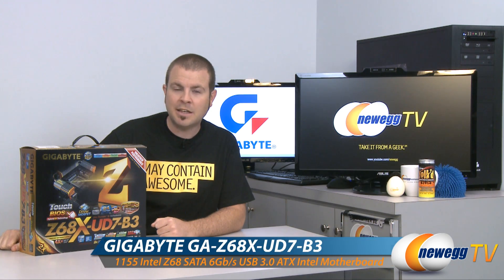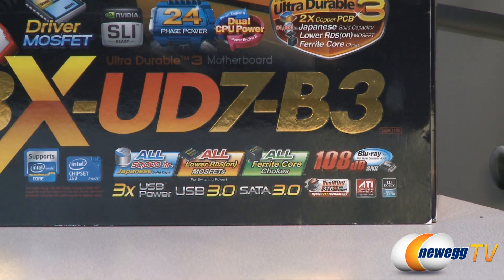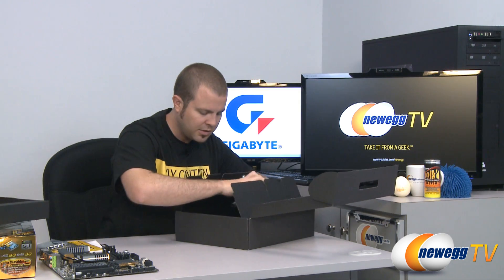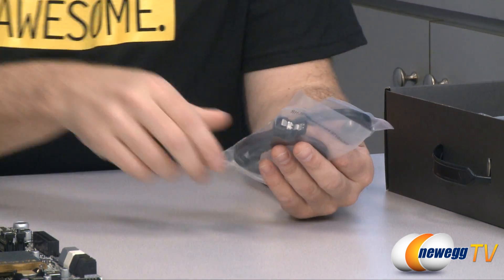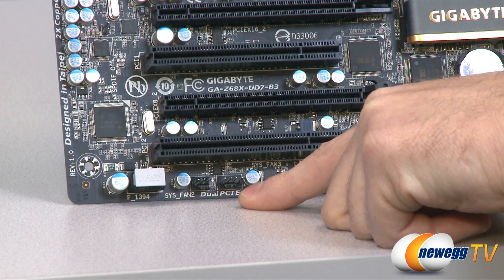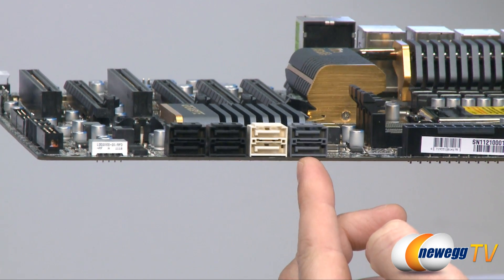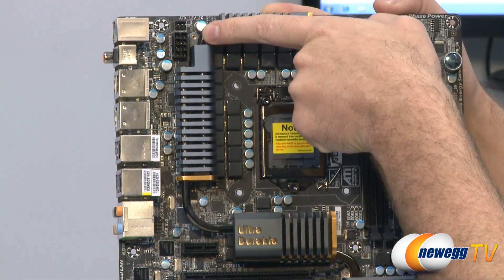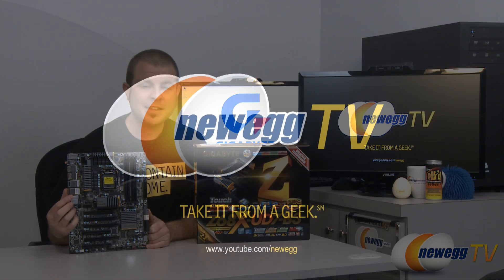Newegg TV: GIGABYTE Z68X-UD7-B3 Z68 1155 Motherboard Product Tour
Take a look at this new Z68X-UD7-B3 motherboard from Gigabyte!  It features an 1155 socket and the Z68 chipset, which supports

Intel 2nd generation Core Sandy Bridge Processors. Hybrid EFI support, dual CPU power, and a 24 phase power design are just some

of the many features that come equipped with this high-end piece of hardware.

- Credits -
Camera, Editing: Kyle
Talking: Paul